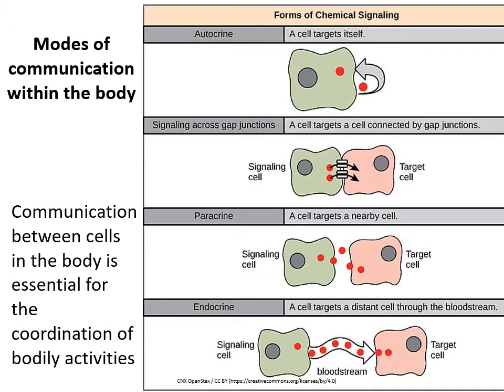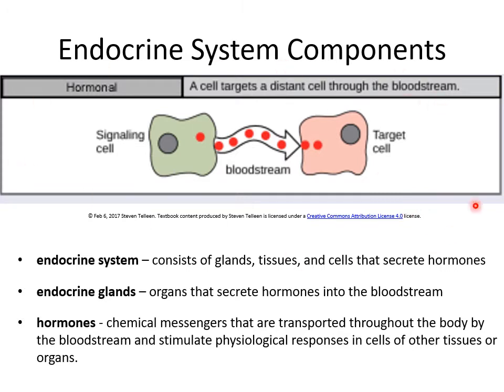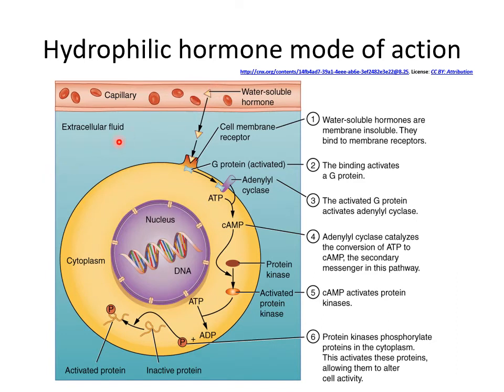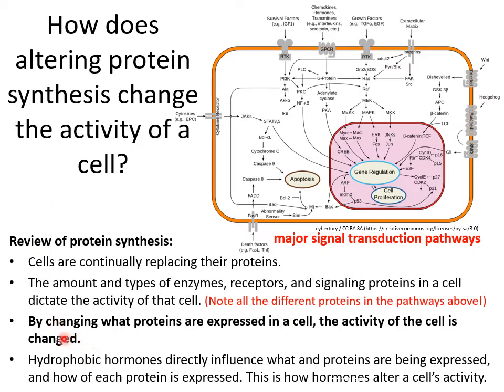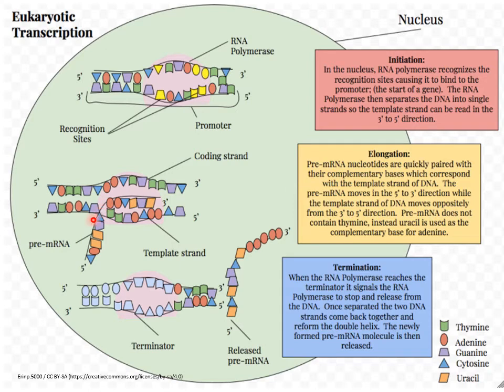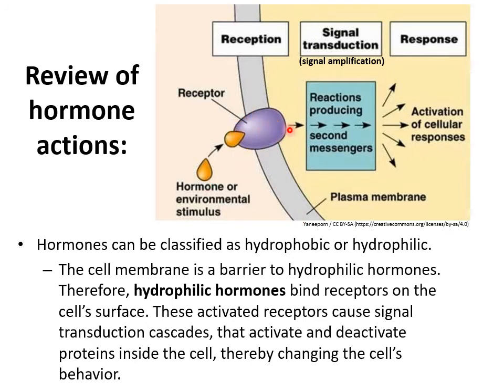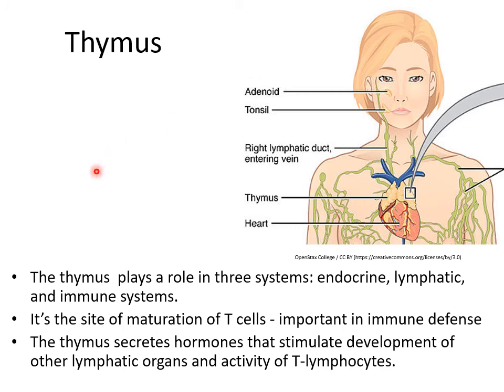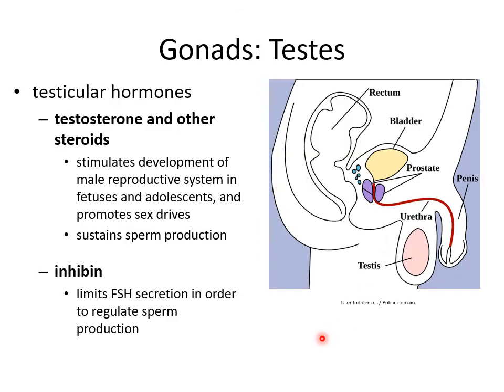Bio 12 lec 1